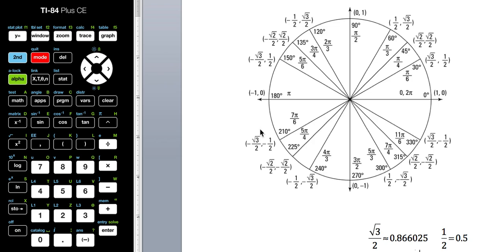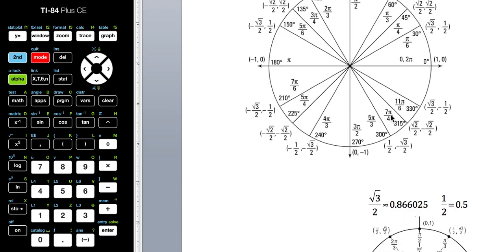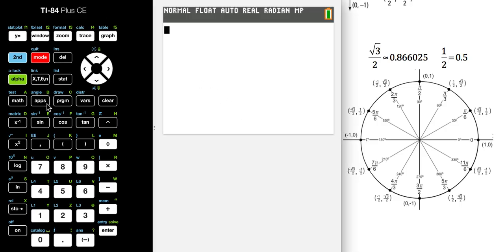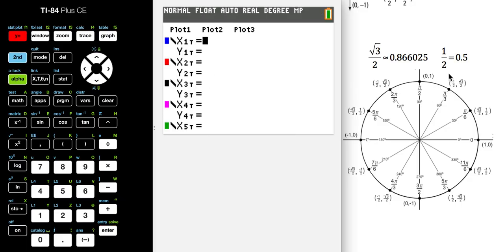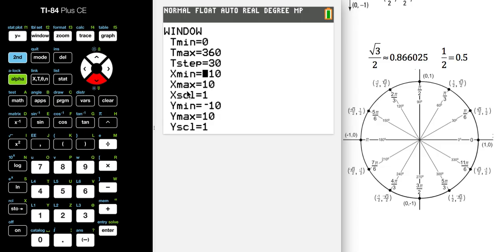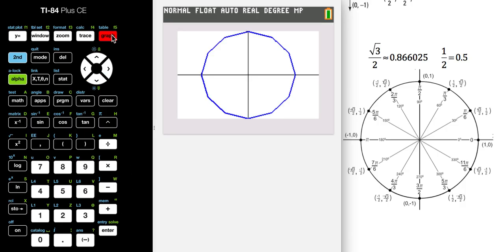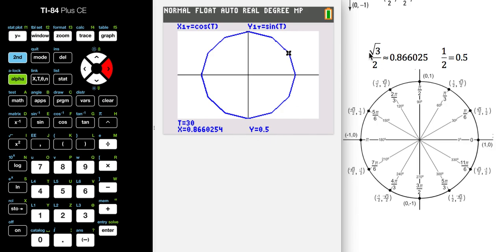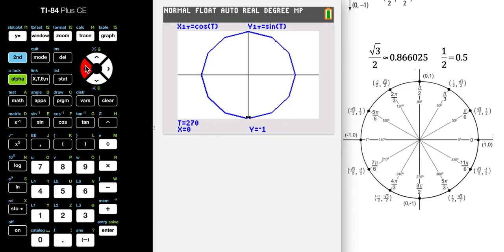How to Put the Unit Circle on your TI-84 Calculator ❖ Trigonometry ❖ Pre-Calculus ❖ Calculus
This video shows you how to put the Unit Circle on your TI-84 Graphing Calculator.